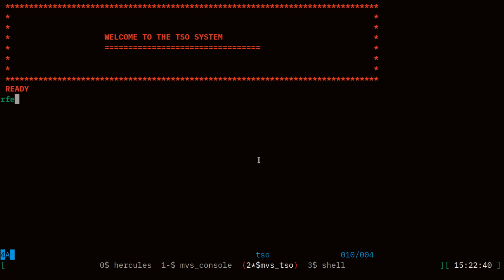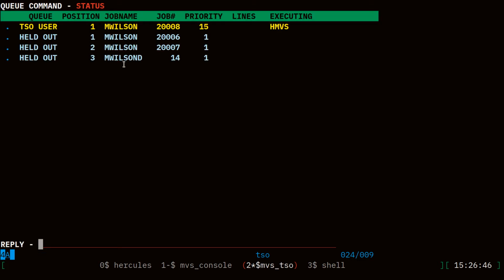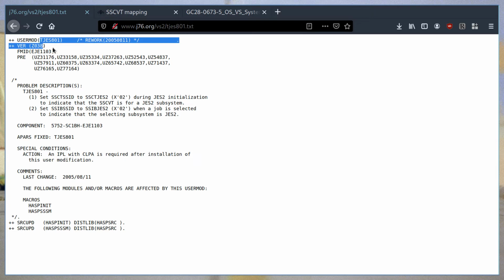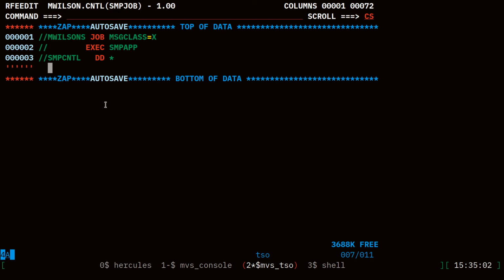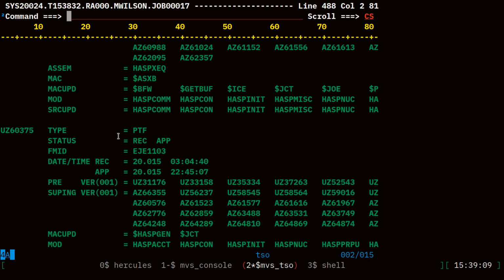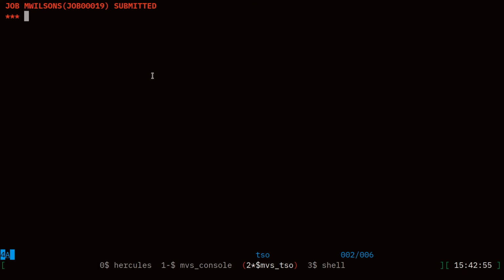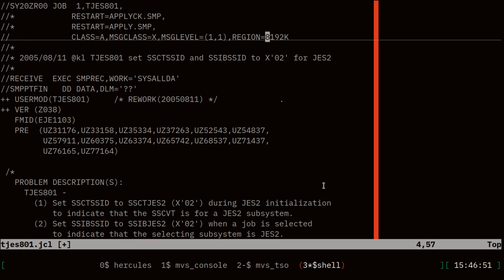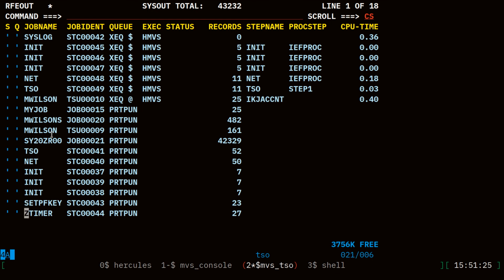[012] MVS 3.8: Viewing all spooled output in RFE OUTLIST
In this video we apply some system modifications that allow RFE to show us all held output in its 3.8 OUTLIST capability, instead of just jobs that start with our user ID.

The prerequisites we needed to install were UZ77164 and UY02859. Don't forget to add SYS1.HASPSRC to the SYSLIB concatenation in SYS2.PROCLIB(SMPAPP).

- Kevin Leonard's MVS 3.8 usermods We used TJES801.